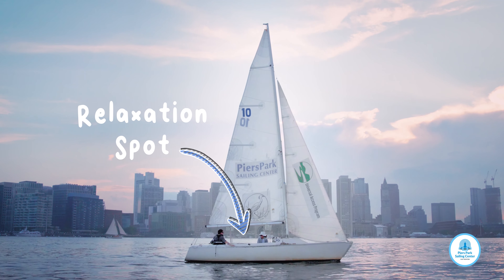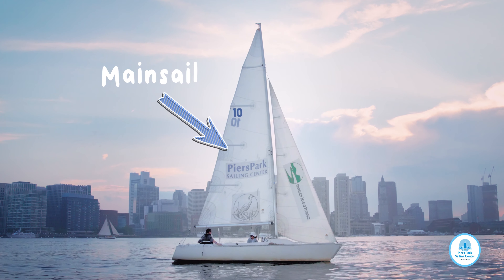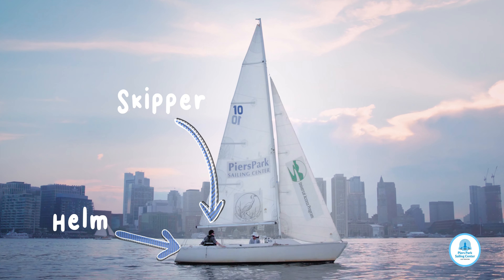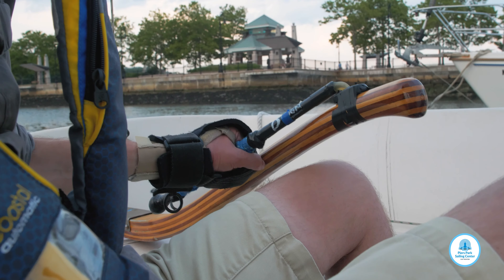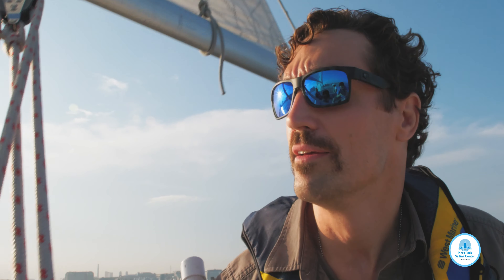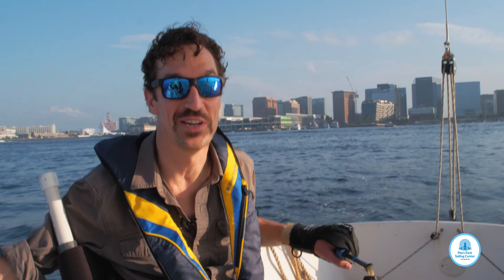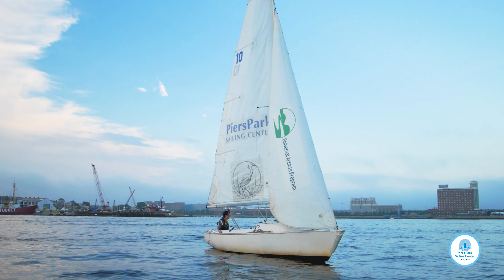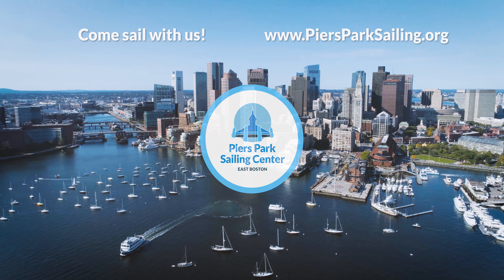Adaptive Sailing Virtual Voyage - Part 2: Different Roles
Different Seats and Different Roles

This video series will take you on a virtual voyage + get you ready for your first adaptive sailing experience.  Being prepared makes the whole experience way more fun!

In this video, learn about the different adaptations you can use on the boats, and the different roles and responsibilities.  Do you want to be captain, crew, or just relaxing?

This is the third of eight videos in the series.

Video created with the support of the Christopher & Dana Reeve Foundation - thank you.